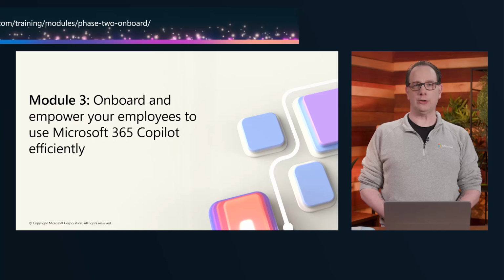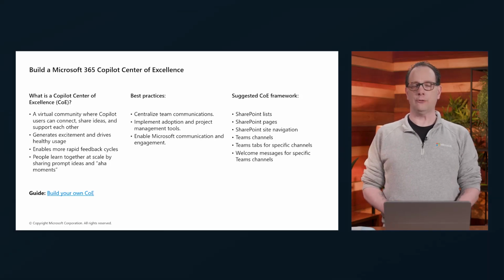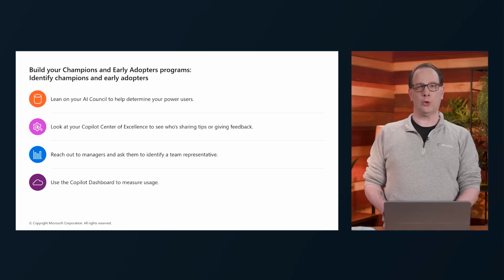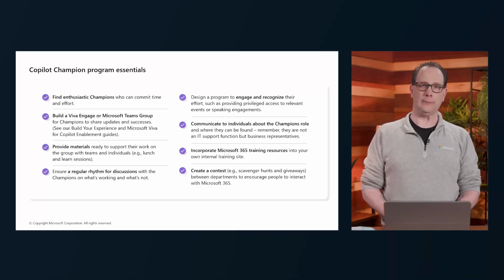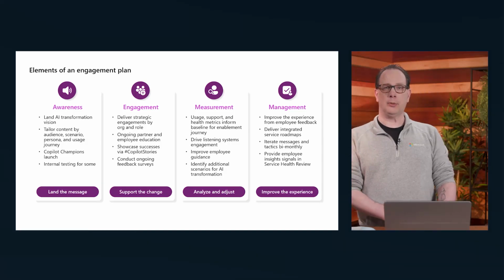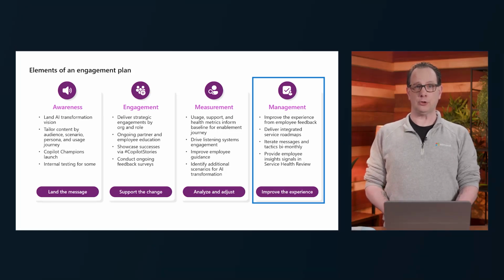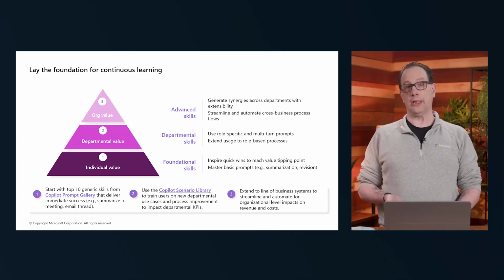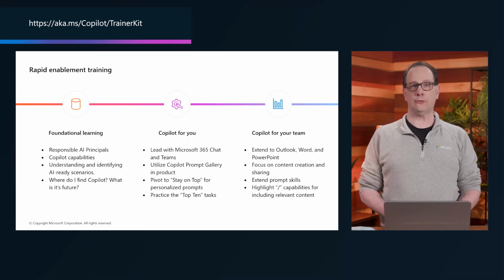Onboard and empower your employees to use Copilot for Microsoft 365 efficiently MS-4007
Join Peter in this third module, where it is all about the second phase—Onboard & Engage—in the user enablement framework and how to empower your employees to use Microsoft 365 Copilot effectively and efficiently.